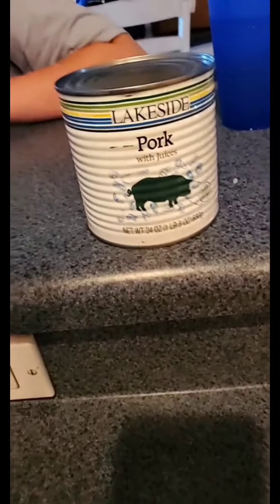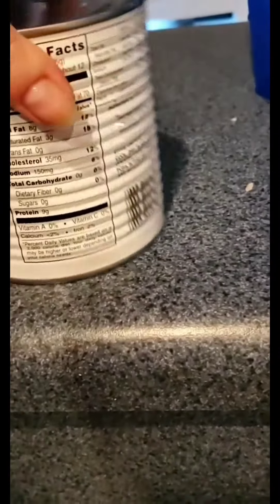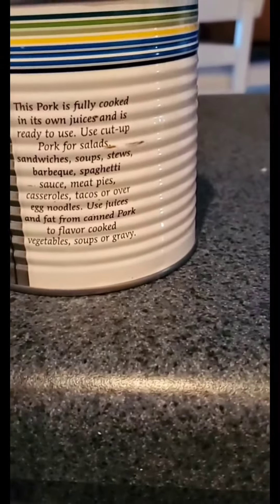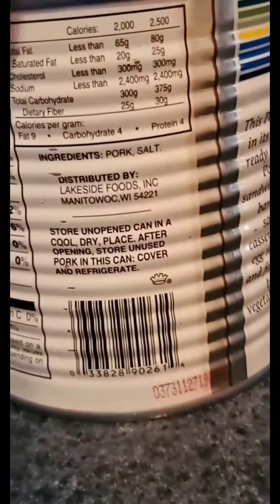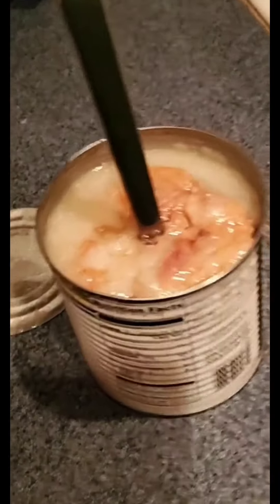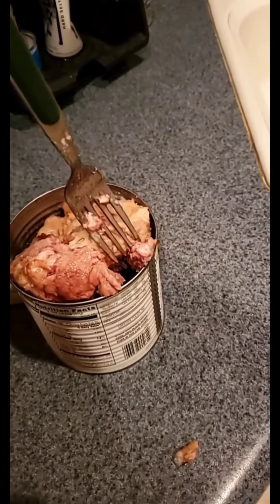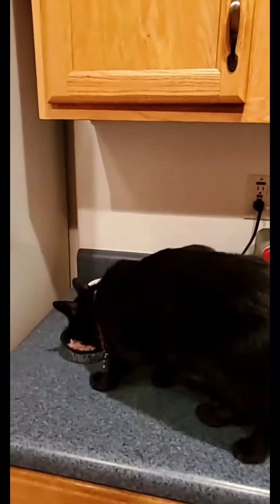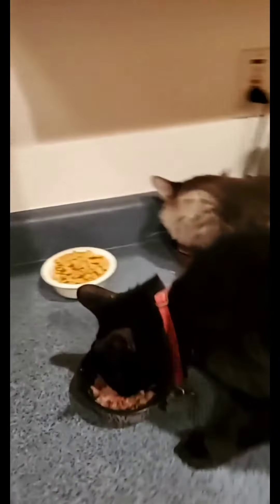Canned pork, Mmm Mmm Good!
Tasting this little Gem for the first time.